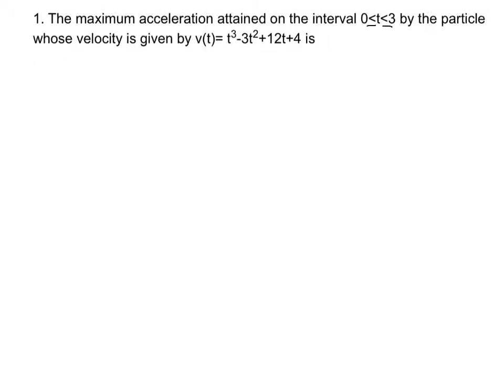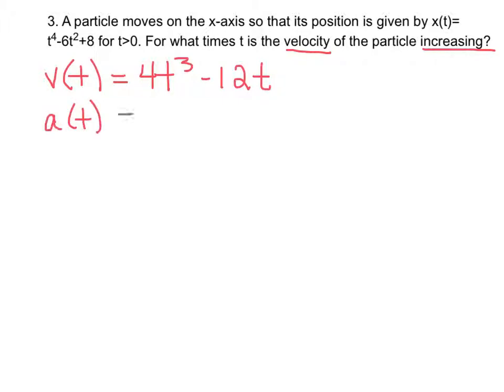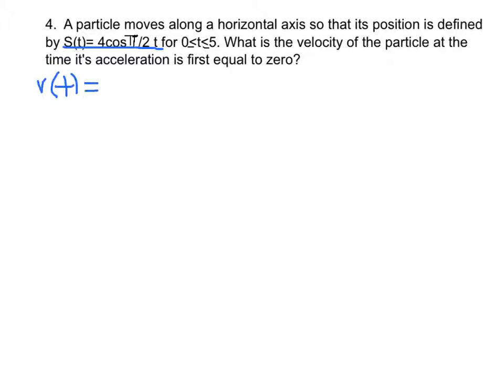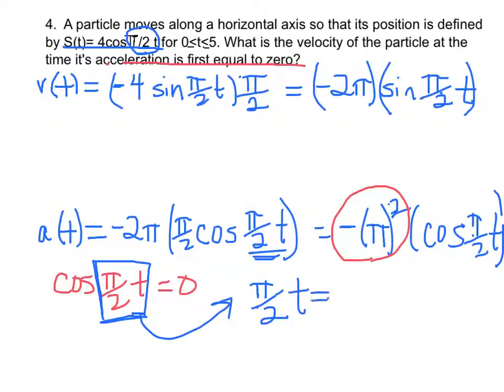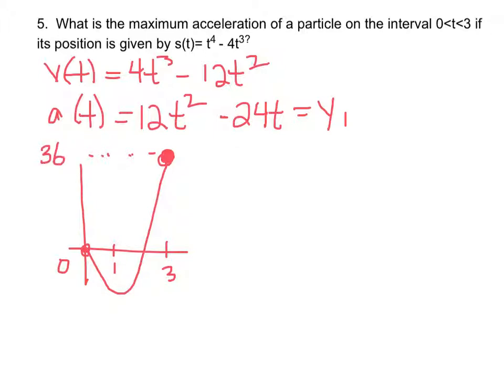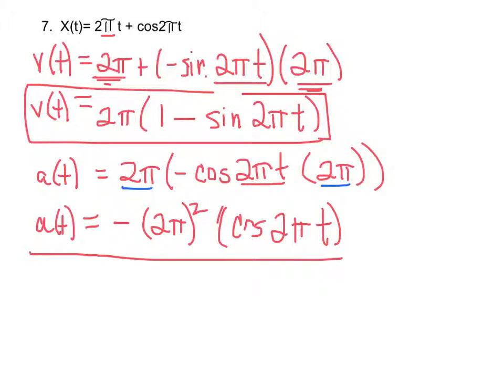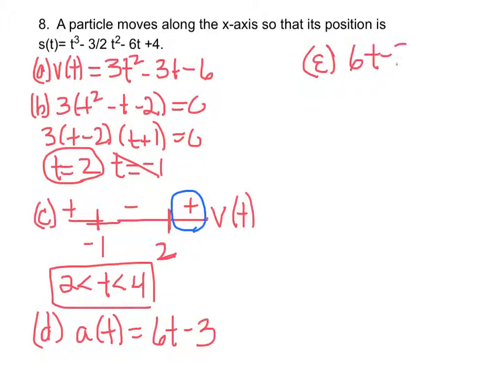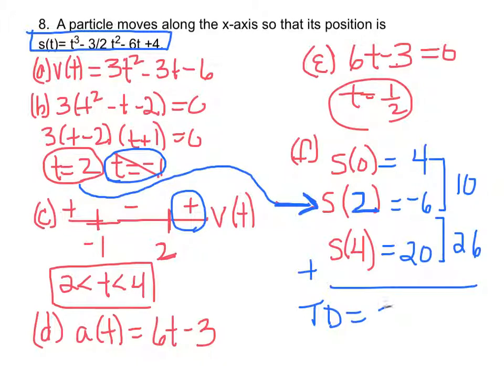Review #7 A2&T accelerated- rect motion